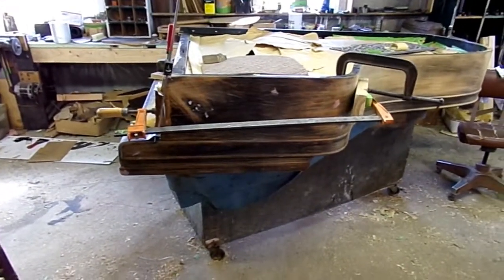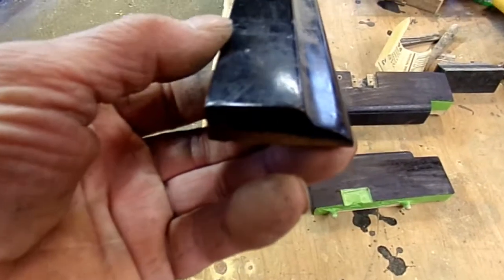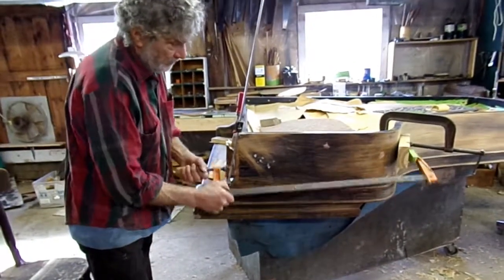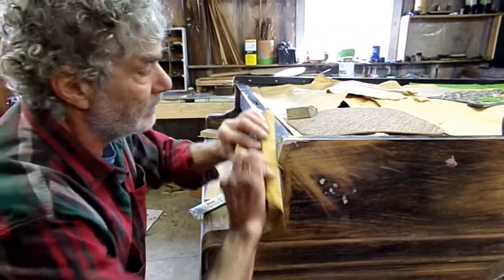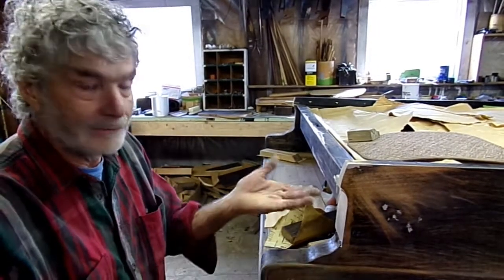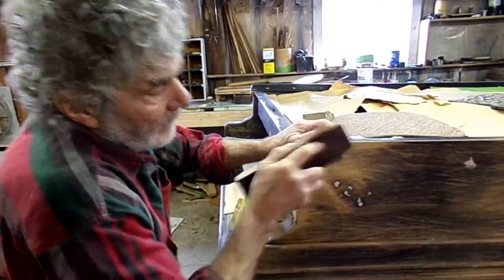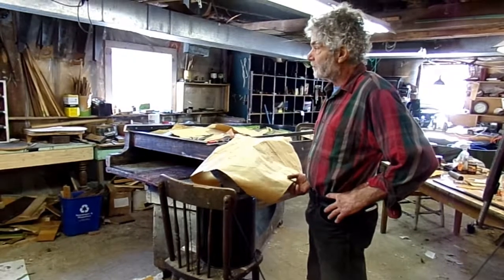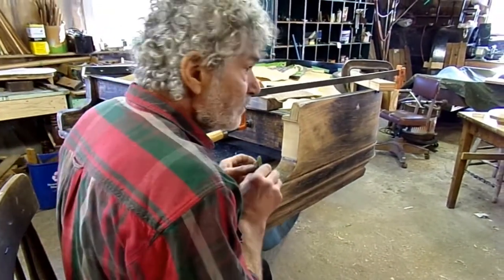Steinway B; veneer repair with hide glue